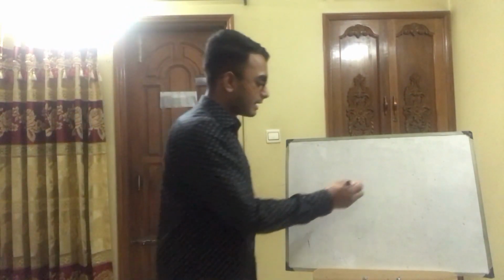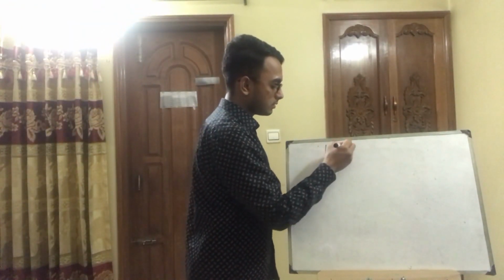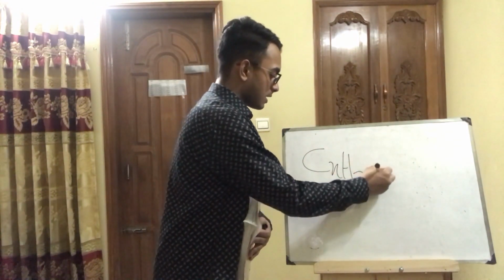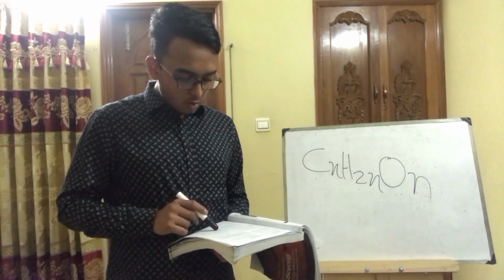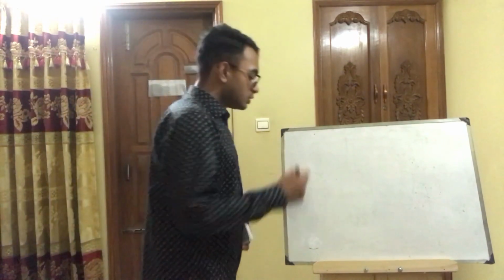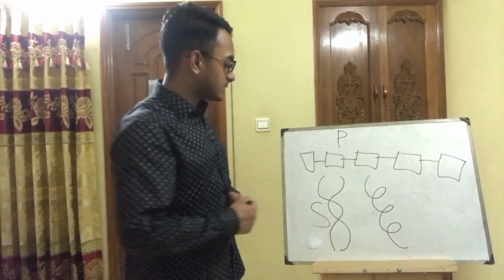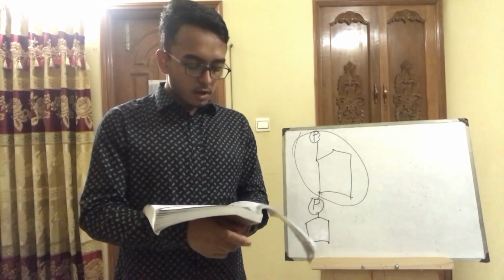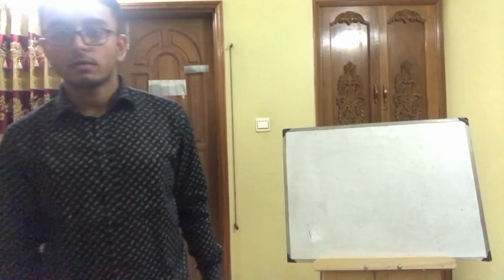The Chemicals of Life (Cambridge IGCSE Biology Coursebook 3rd by Mary Jones and Geoff Jones)